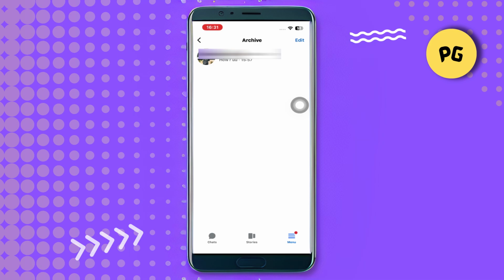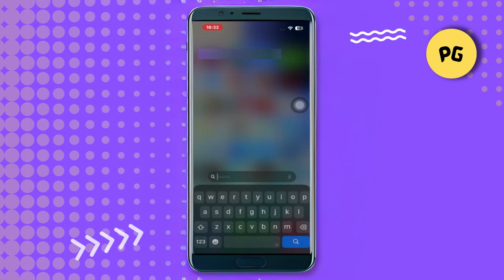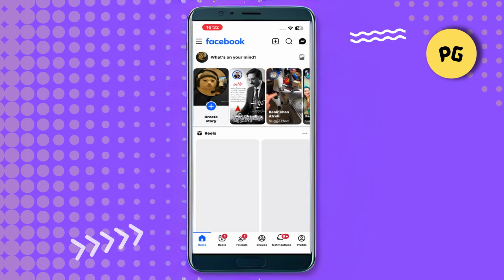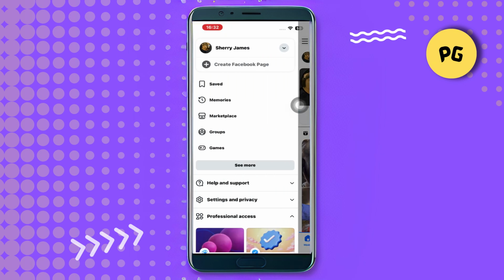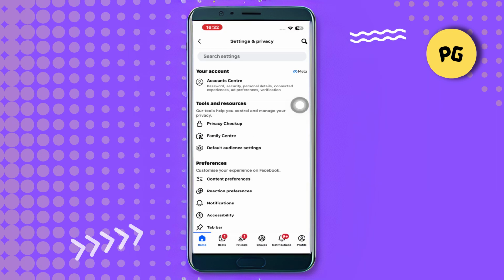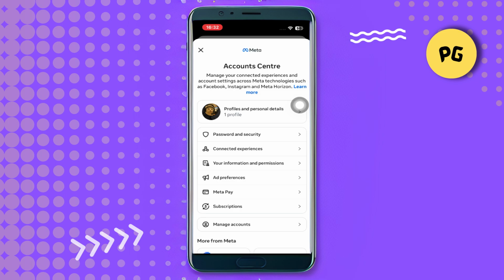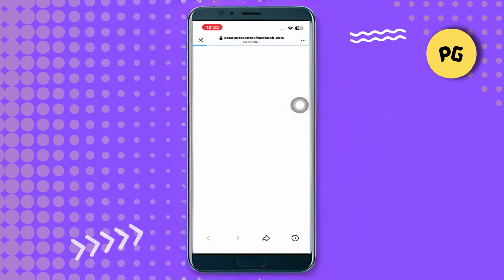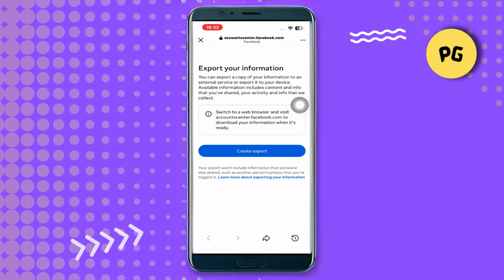How to Recover Deleted Photos from Messenger (Easy Guide)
How to Recover Deleted Photos from Messenger
How to Recover Deleted Photos On Messenger
How to Recover Deleted Photos In Messenger
How to Recover Deleted Messenger Photos